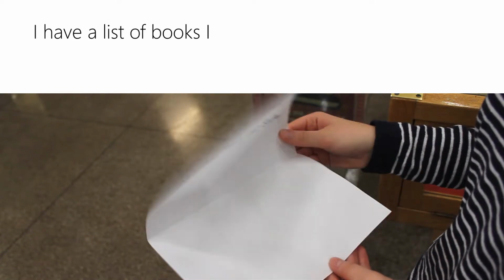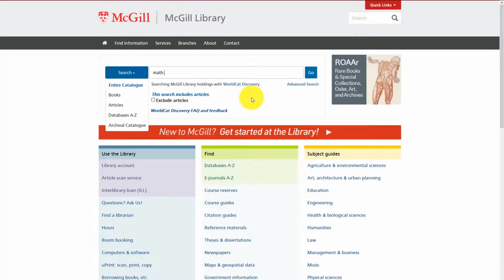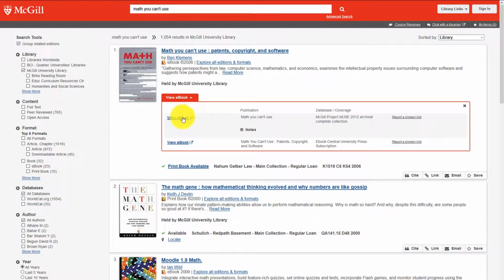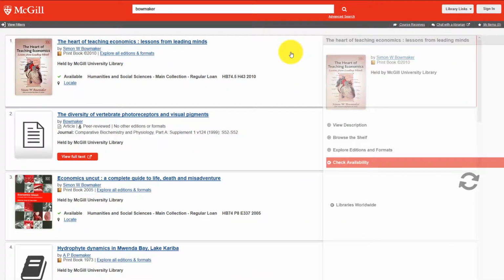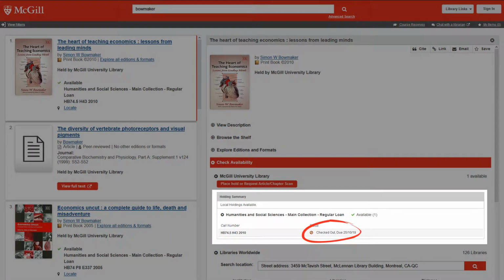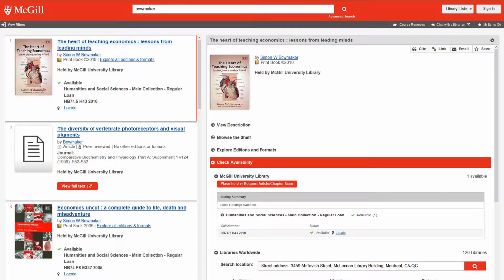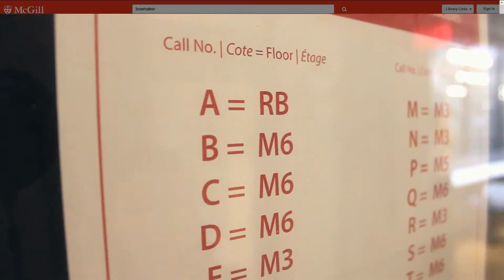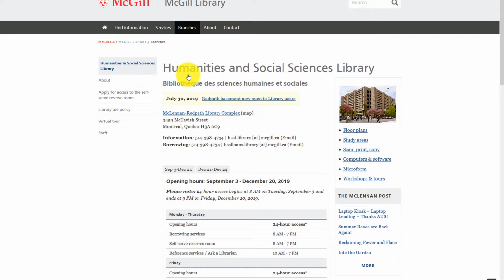How do I find a book?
This tutorial from McGill University Library will teach you how to find a book.

Narration (in order of appearance): Julia Donahue, Emily Kingsland

Student: Lysis Bourget-Vennin

Content produced by 2019 Orientation Committee: Katarina Daniels, Lauren Goldman, Greg Houston, Dana Ingalls, Emily Kingsland, NuRee Lee, Joel Natanblut, Merika Ramundo, Anais Salamon

Video/sound editing & animation: Greg Houston